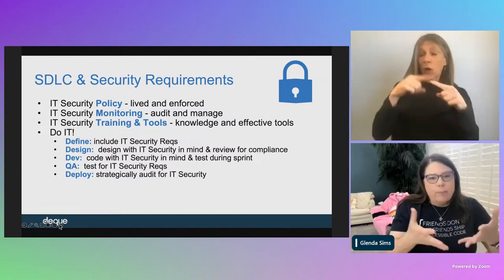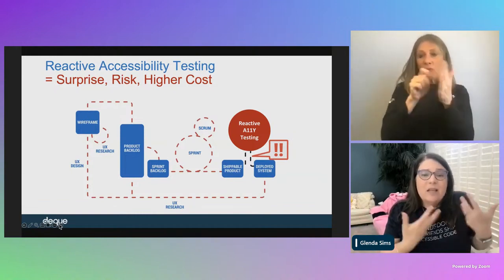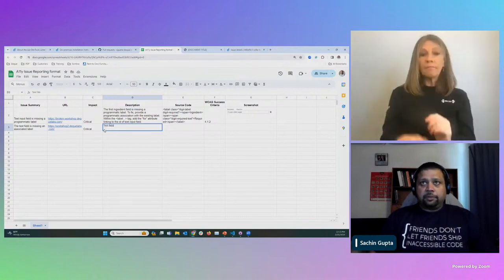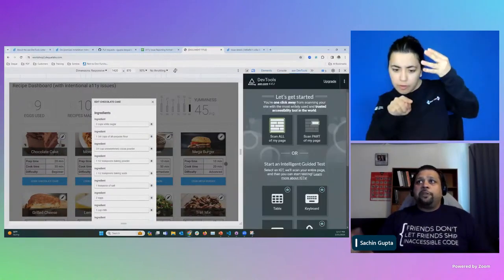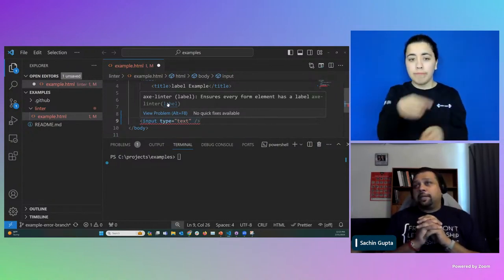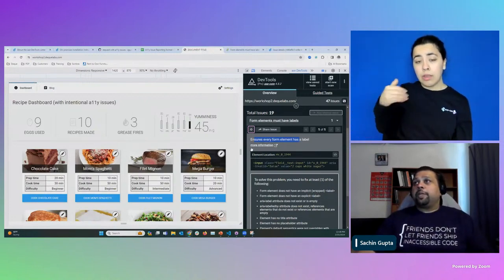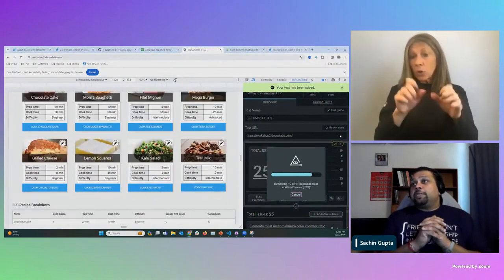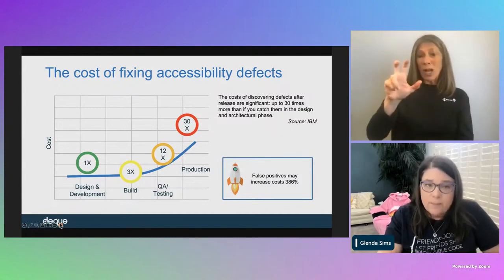Get It Right the 1st Time: Stop 80%+ of A11Y Bugs During Development | Axe-con 2024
Are you ready to take a big leap forward in accessibility with a smart, pragmatic, and sustainable approach? Join us for a mind-opening session on how to empower your developers to efficiently test for accessibility as they code. Learn how you can drastically improve accessibility using focused automation + intelligent guided testing.